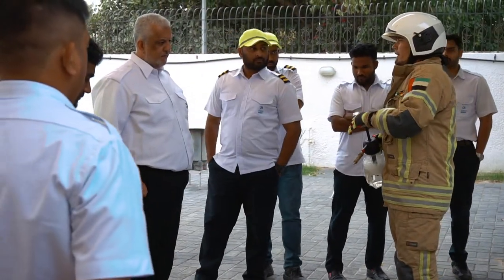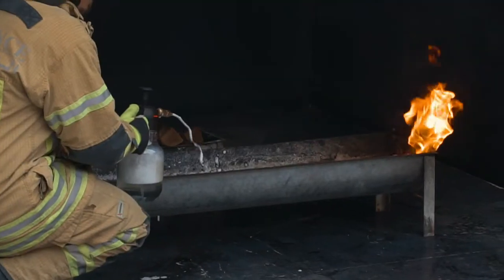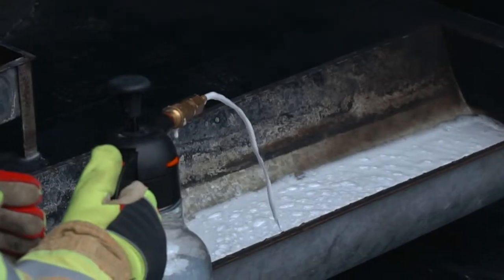E.F.R.C. | ADNOC Training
نظّم قسم التدريب في شركة الإمارات للإطفاء والإنقاذ دورة تدريبية لمجموعة من موظفي شركة بترول أبوظبي الوطنية "أدنوك" في فرعها بإمارة الشارقة، تضمنت تعريفهم بإجراءات السلامة والأمان وكيفية التعامل مع الحرائق.

The E.F.R.C. Training Department organized a training course for @ADNOCgroup employees at its Sharjah branch, which included safety and security procedures and how to deal with fires.